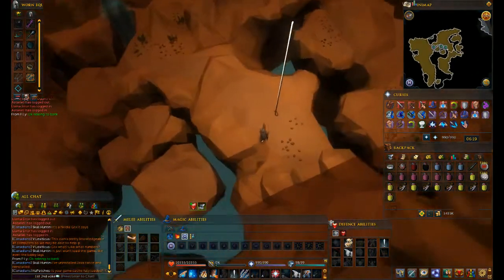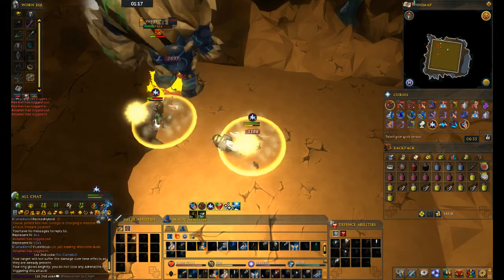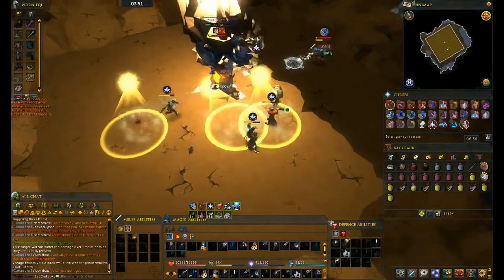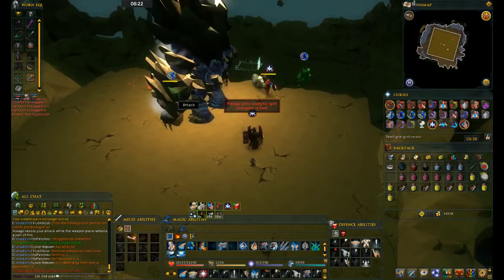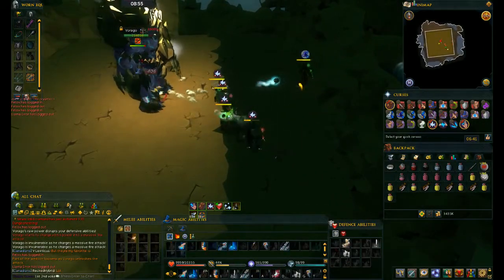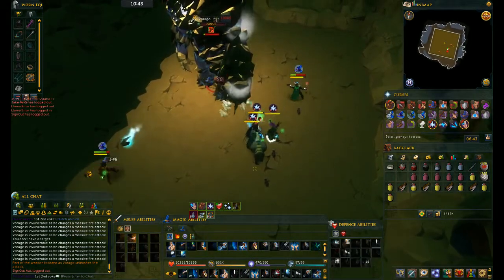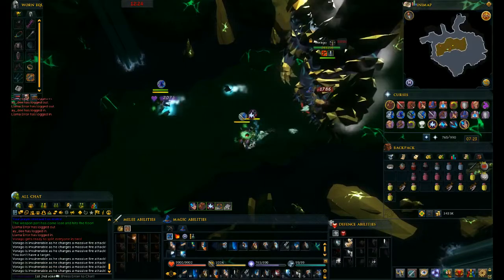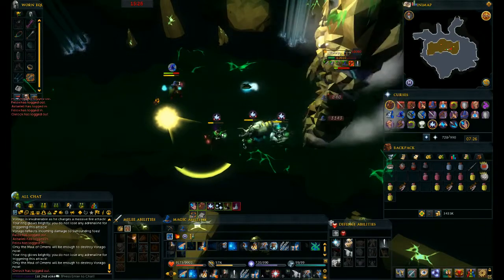Vorago : mage dps guide and how to remove 2 bleeds on p5 effectively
hey guys hope you are all having a good day
just a guide on how to dps with mage
remember depending on the week's rotation will change the dps rotation.
the fail at p5 is how you don't get off on a reflect